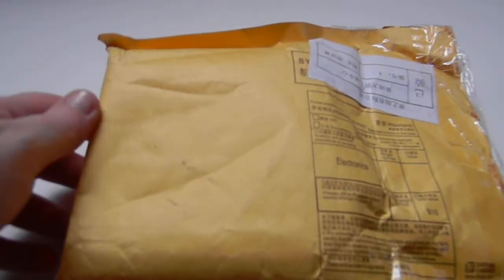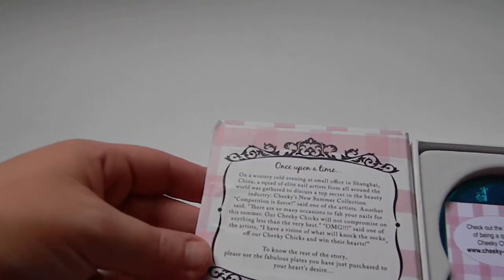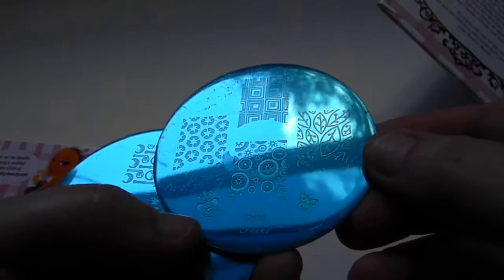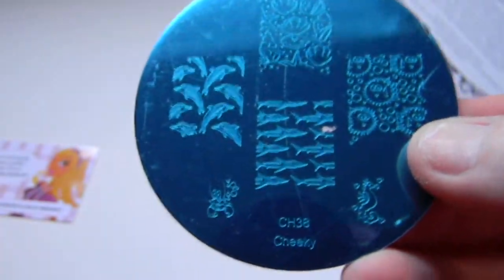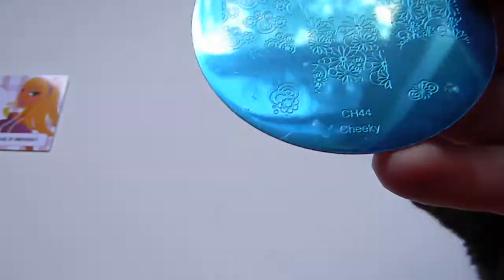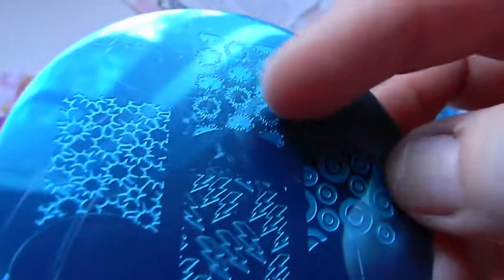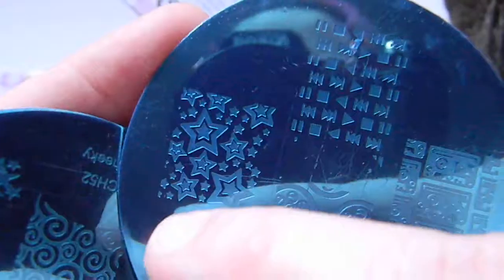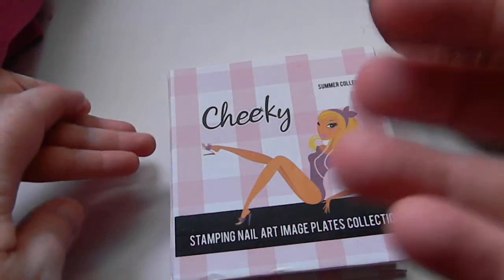Cheeky Plate UNBOXING!!!! NEW Summer 2012 Set!!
I'm showng my first glimpse of the new cheeky plates. Another review testing video to follow! Sorry my nails look like poop. I've been working a lot in my house, so no point in doing them right now.